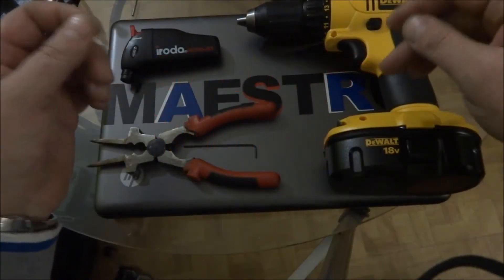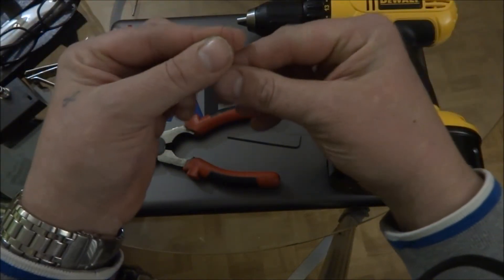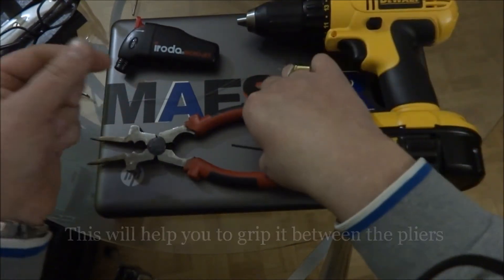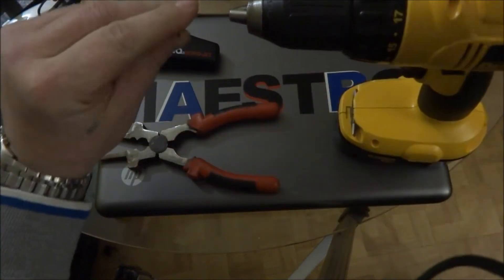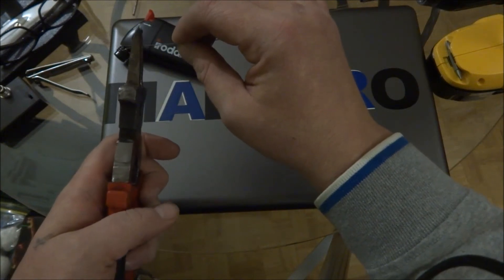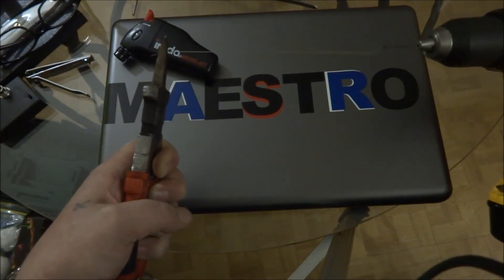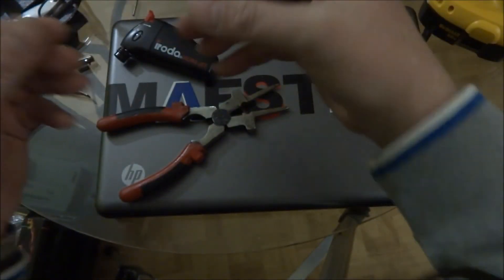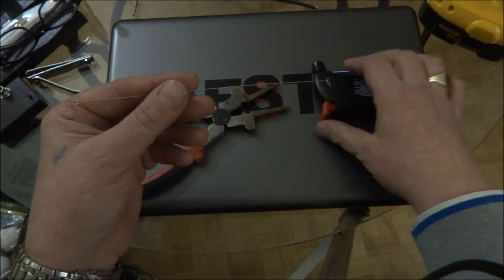How to Twist Kanthal Wire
Real quick video tutorial about twisting kanthal wire to lower the resistance required for a sub ohm build. No build included in this one. The wire I used was 28 gauge/0.32mm kanthal. Afterwards, I used this to build a 0.44 ohm coil with 6 wraps around a 1.4mm precision screwdriver. I guess that would be somewhere between a nano and a micro coil.